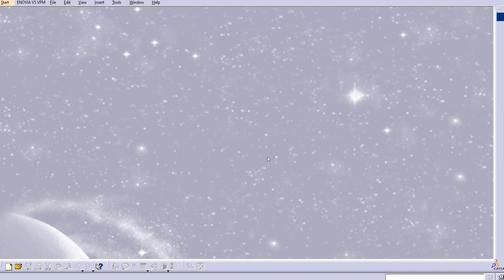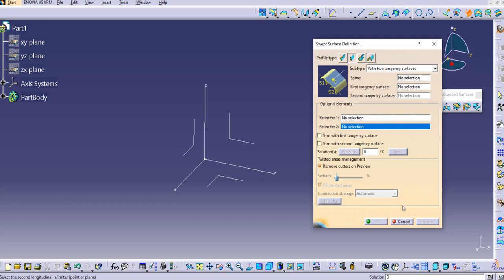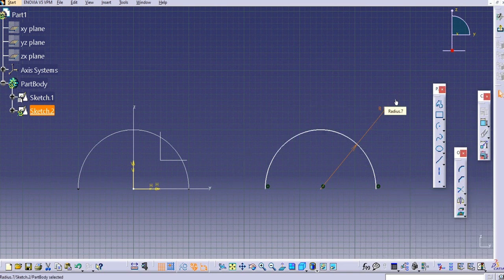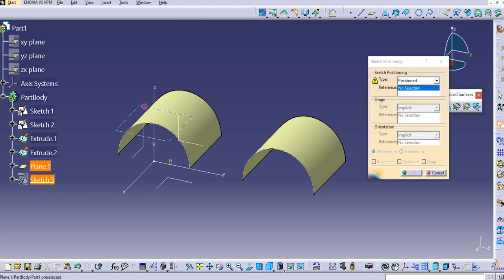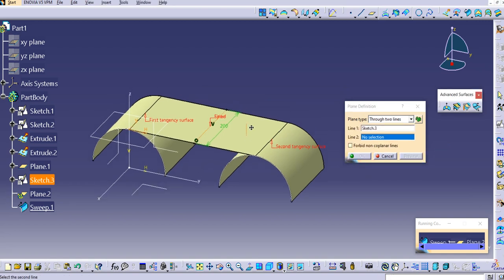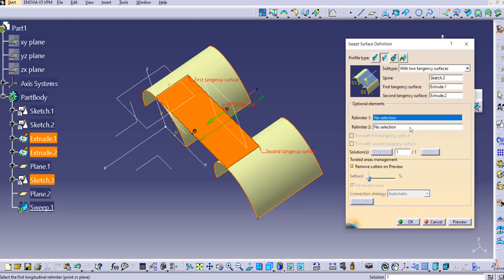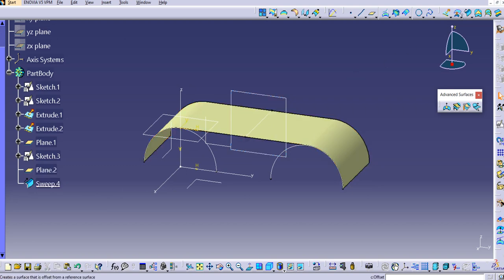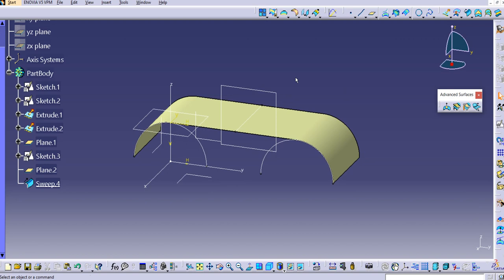Sweep in CATIA - Line Profile with two tangency surfaces in CATIA generative shape design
21 Types of Sweep in CATIA